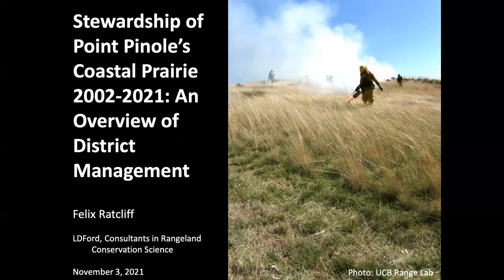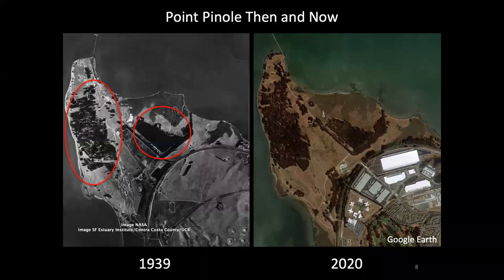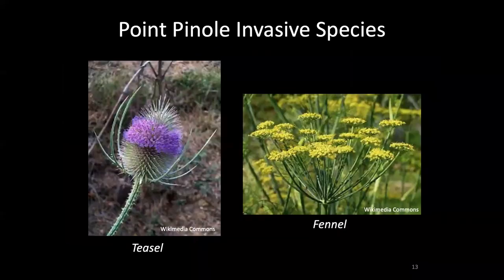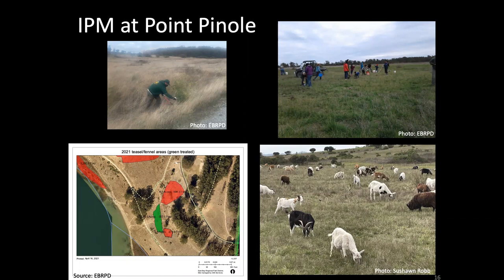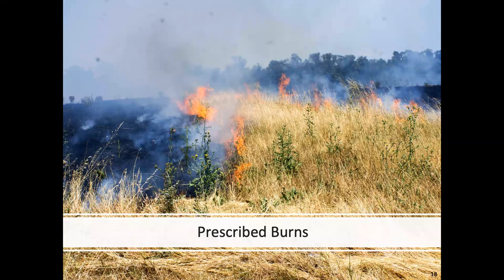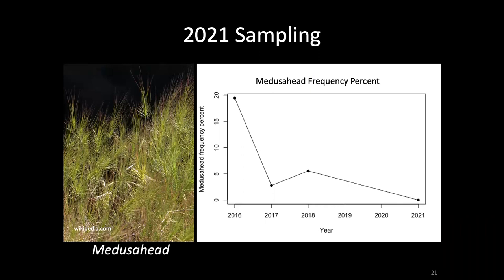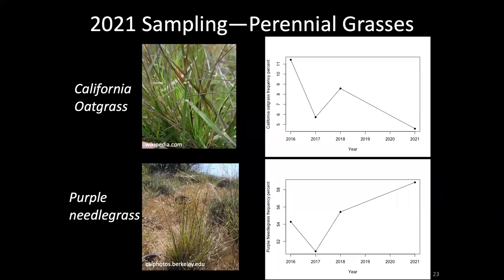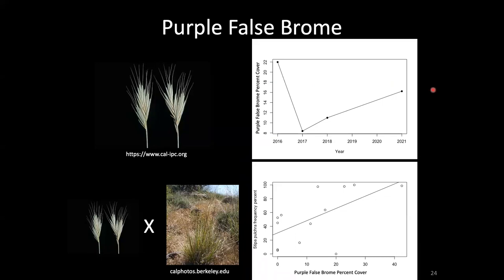2021 Stewardship Seminar - Point Pinole's Coastal Prairie 2002-2021 - Felix Ratcliff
Stewardship of Point Pinole’s Coastal Prairie 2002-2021: An Overview of District Management
Felix Ratcliff, PhD, Rangeland Scientist